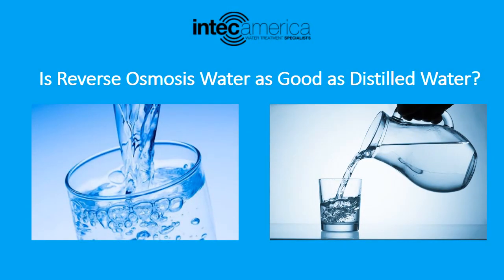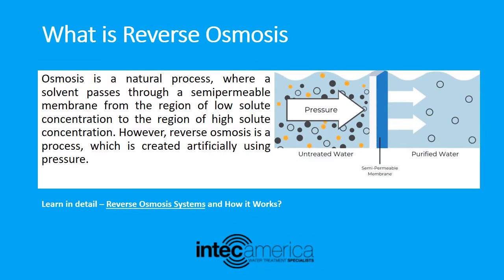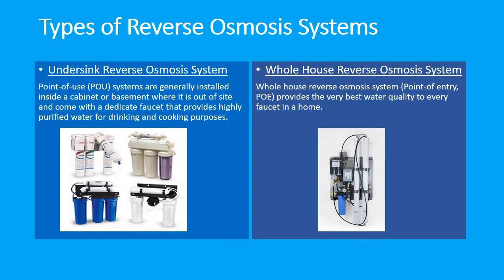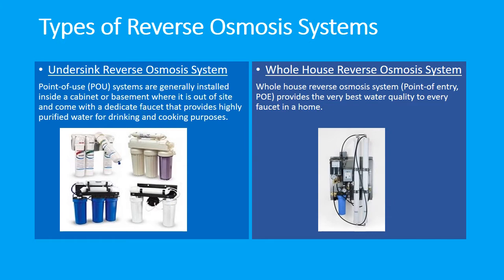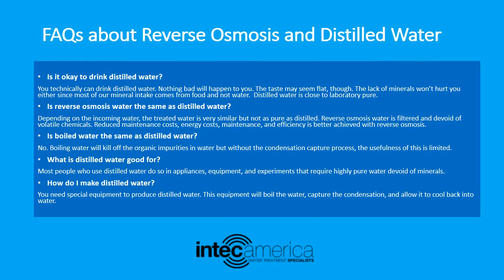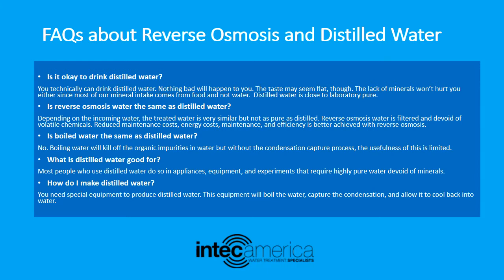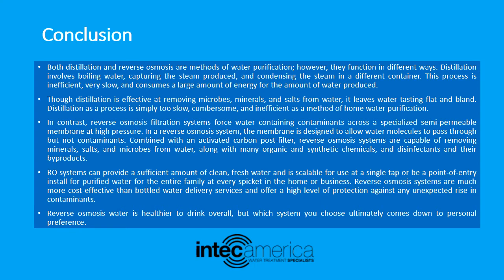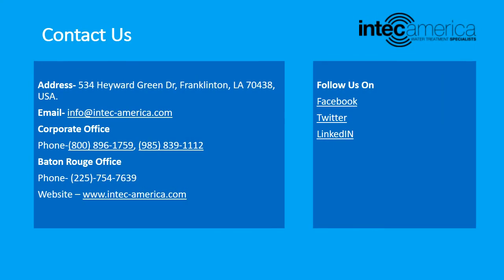Is Reverse Osmosis Water as Good as Distilled Water? - Intec America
Is Reverse Osmosis Water as Good as Distilled Water?

Points Covered in Video-
1. Reverse Osmosis vs Distilled Water Basics
2. What is Reverse Osmosis?
3. Types of Reverse Osmosis Systems? (Undersink Reverse Osmosis Systems & Whole House Reverse Osmosis Systems)
4. Pros and Cons
5. FAQs about Reverse Osmosis vs Distilled Water
6. Conclusion